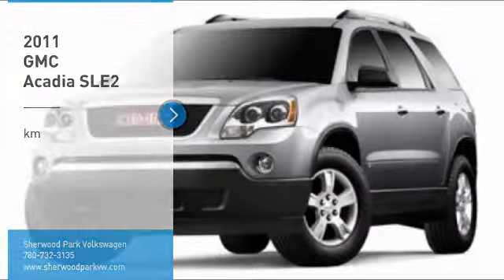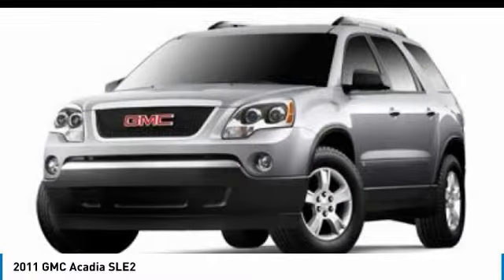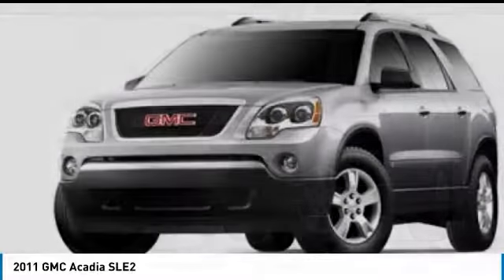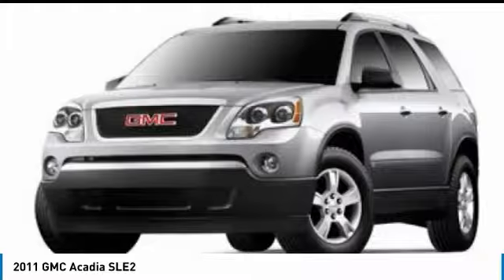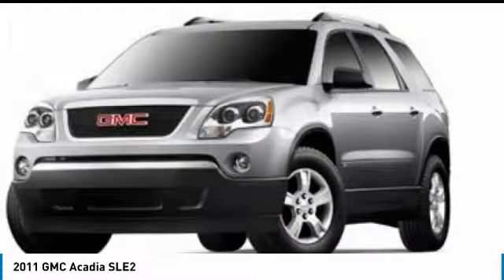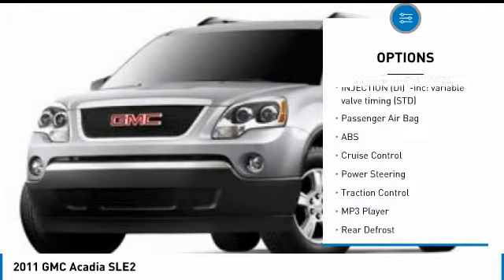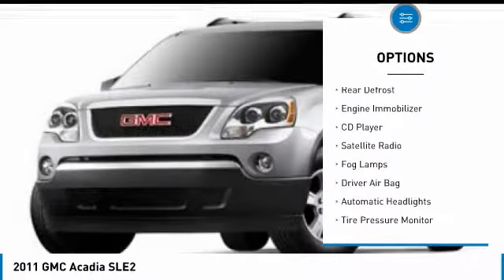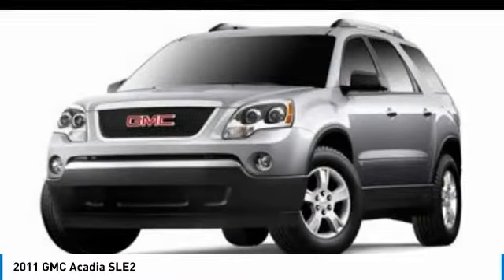2011 GMC Acadia 19AT5743A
2011 GMC ACADIA SHERWOOD PARK, AB
Stock# 19AT5743A

IIHS Top Safety Pick (built after 1/11). This GMC Acadia boasts a Gas V6 3.6L/217 engine powering this Automatic transmission. ENGINE, 3.6L V6, DIRECT INJECTION (DI) -inc: variable valve timing (STD), XM satellite radio -inc: digital sound quality w/coast-to-coast signal coverage *Includes (3) free trial months beyond which service fees apply*, Windshield wipers and washers, front and rear, intermittent wipers with washers.

*This GMC Acadia Comes Equipped with These Options *

* Expert Reviews!*
As reported by KBB.com: If you need lots of room to haul people and cargo but hate the look of a minivan, you'll like the 2011 GMC Acadia. It combines a large, usable interior and good gas mileage with attractive SUV-like exterior styling.

For a must-own GMC Acadia come see us at Sherwood Park Volkswagen, 2365 BROADMOOR BLVD, SHERWOOD PARK, AB T8H 1N1. Just minutes away!